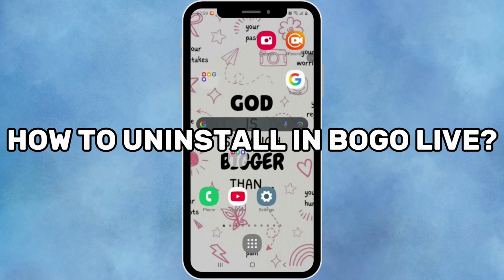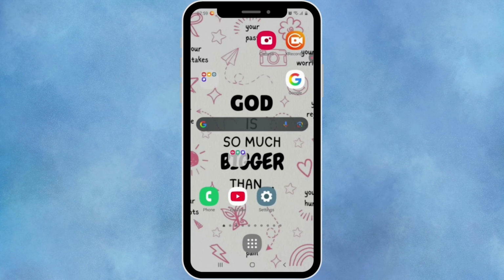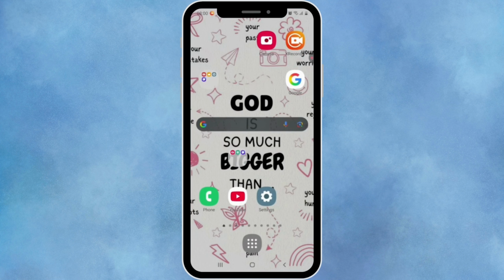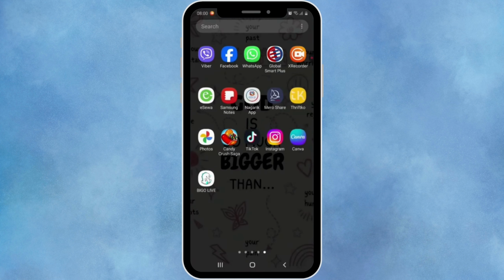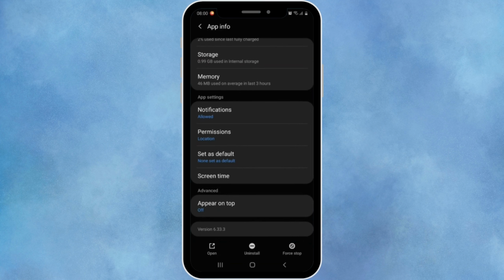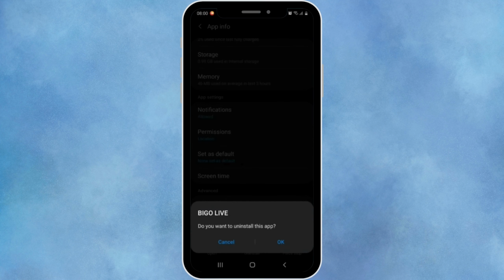How to Uninstall Bigo Live App 2025?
Looking to remove Bigo Live and reclaim storage space? In this clear guide, we’ll show you how to uninstall Bigo Live app on both Android and iPhone. Whether you're facing app issues, want to take a break from streaming, or need to free up storage, this step-by-step tutorial makes the process easy. You’ll also learn how to clear app data, log out safely, and reinstall if needed.